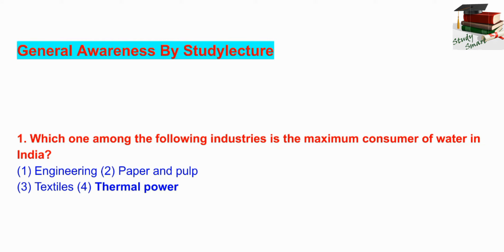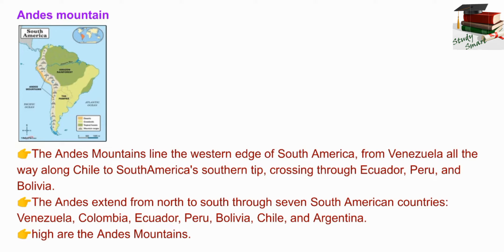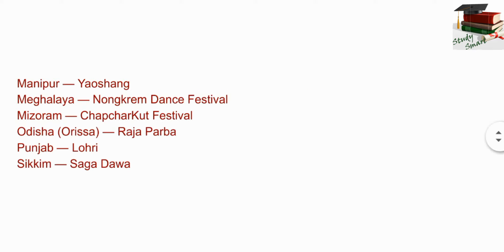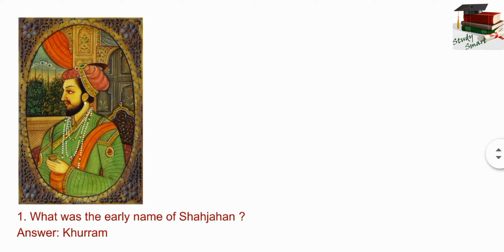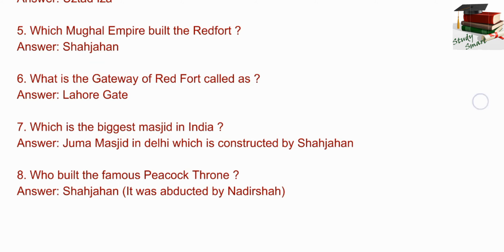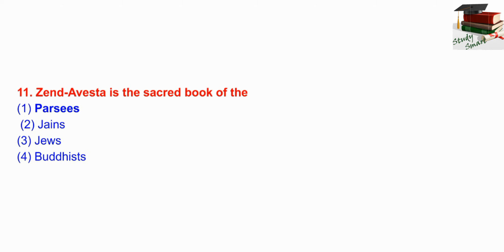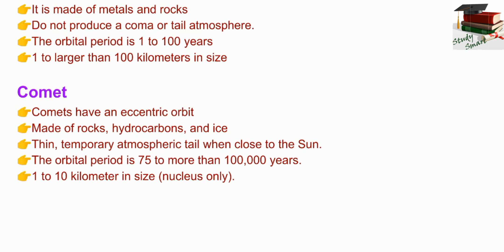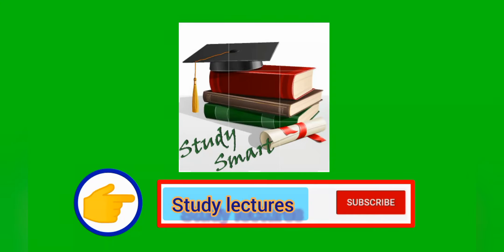PREVIOUS YEAR IMPORTANT GK QUESTION|IMPORTANT SCIENCE QUESTION|IMPORTANT GK QUESTION FOR GROUP-D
important Science Question
important gk questions
selected gk questions
previous year railway science question
previous year gk questions
important Science Question for railway

In this channel you get math, science, reasoning, and current affairs for any exam.